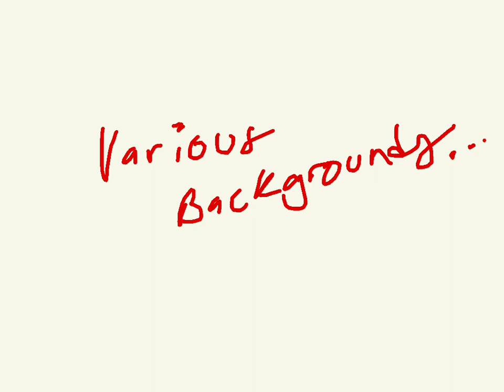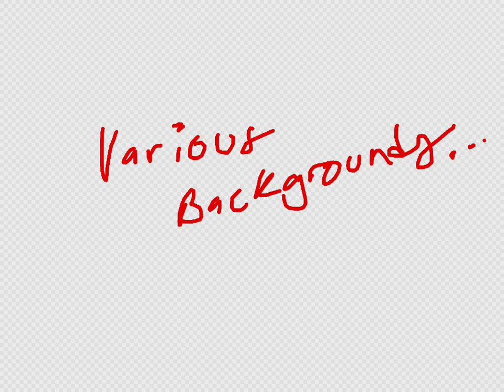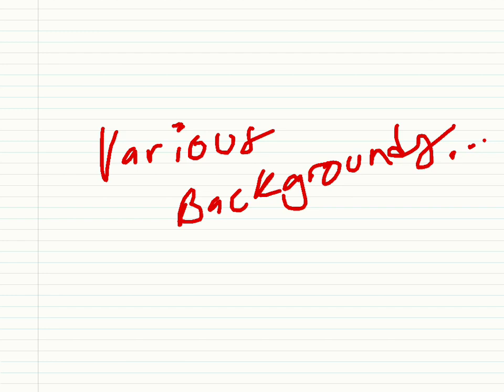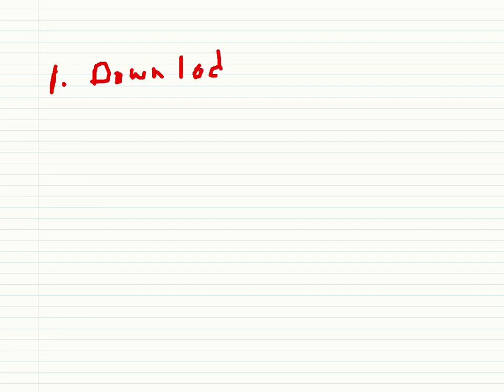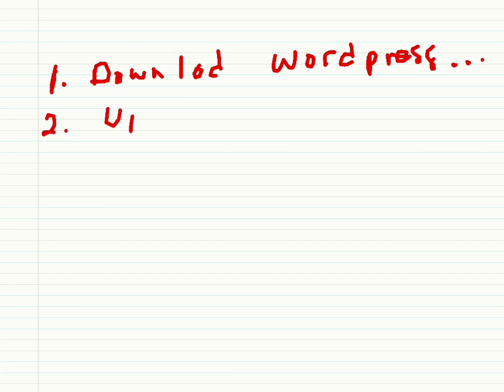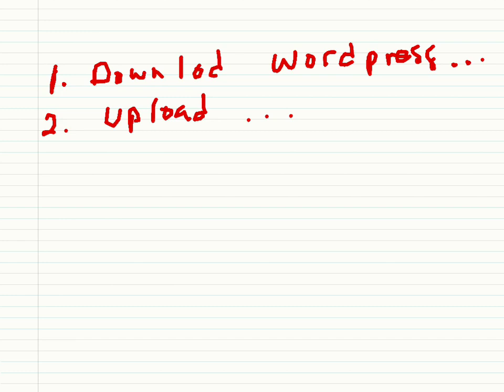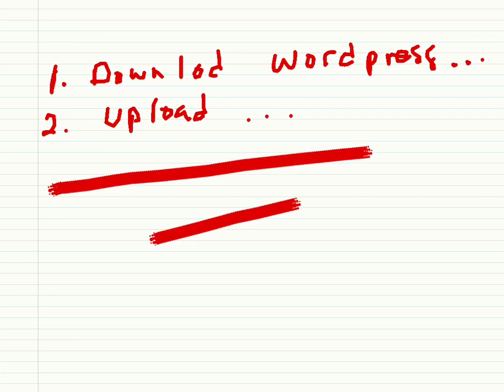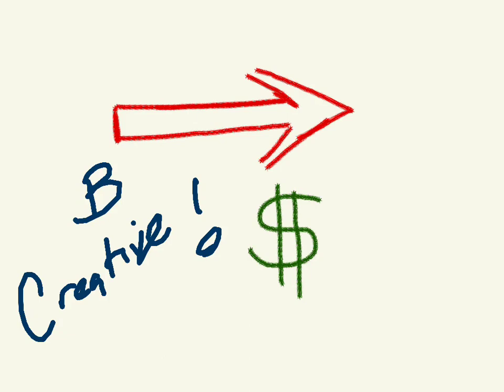Doodlecast Pro iPad App - Simple Video Marketing for Your iPad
- DoodleCast Pro iPad app makes creating compelling presentations and tutorials on the ipad seamless!